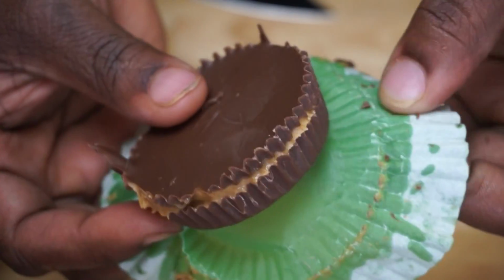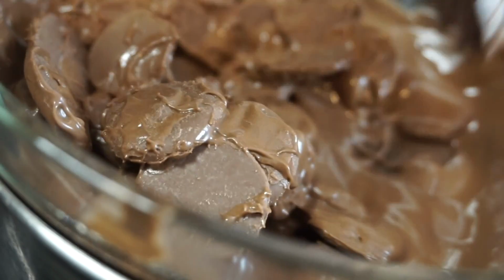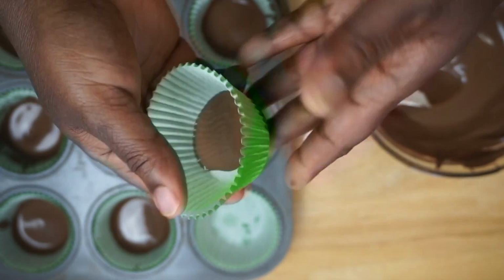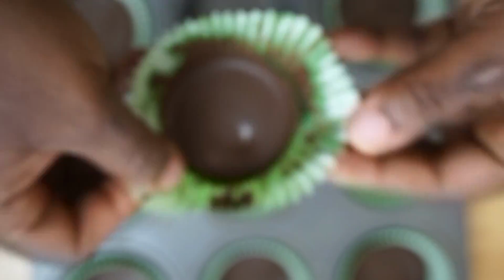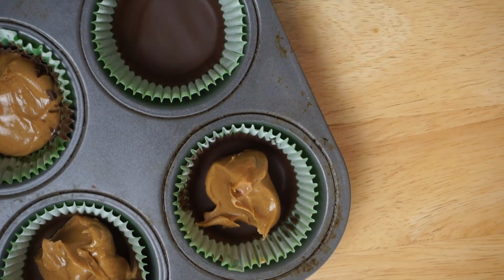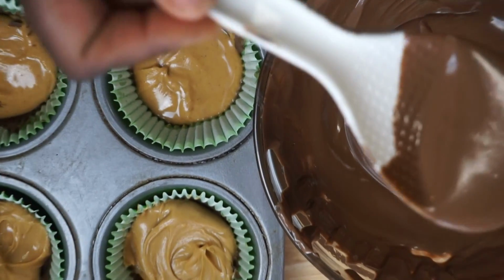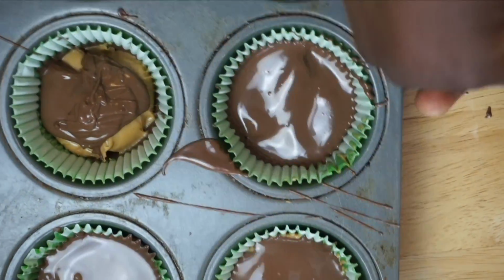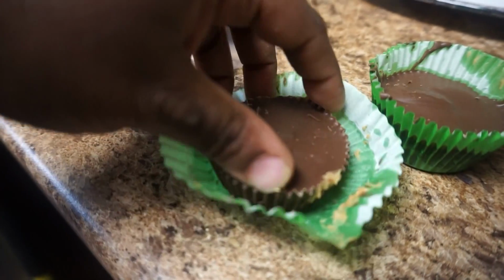How To Make Peanut Butter Cups - SSSVeda Day 30!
::::::Open Me::::::

What you need:
12 cup cake wrappers
1 – 12 count or 2 – 6 count cupcake mold
½-3/4 cup of peanut butter of your choice
1 bag of candy melts (I got mine from Michaels. Check your local bake shop too)

Melt the chocolate in a double boiler
Add to cupcake wrappers
Refg for 15 mins until cold and hard
Add peanut butter
Add the rest of the melted chocolate on top
Refg for 20 mins

Enjoy now or keep for up to 5 days or freeze for another day to eat!

Hollar Discount- $2 credit!